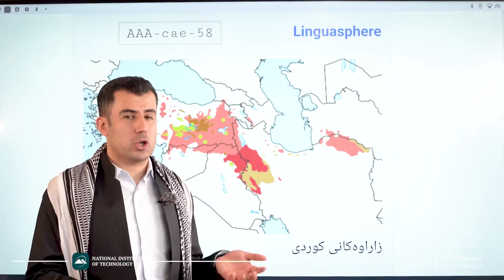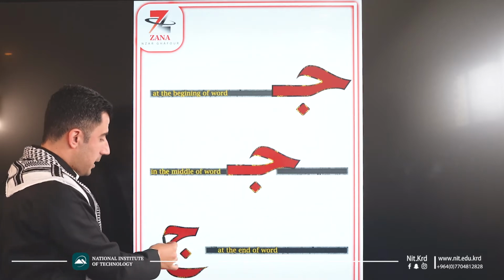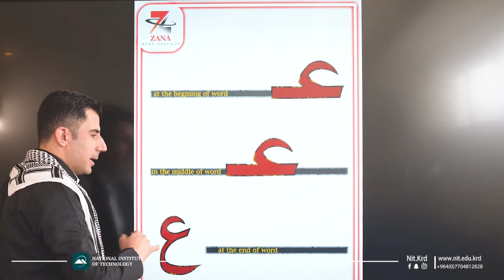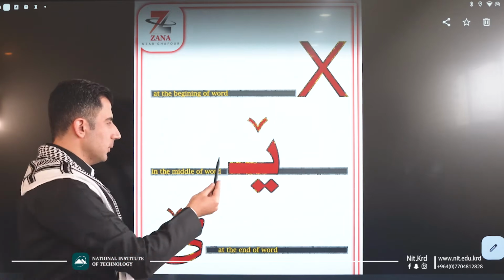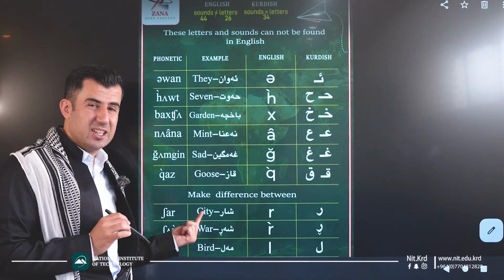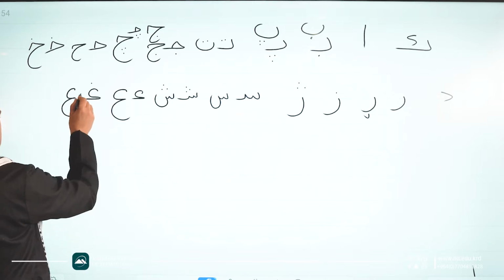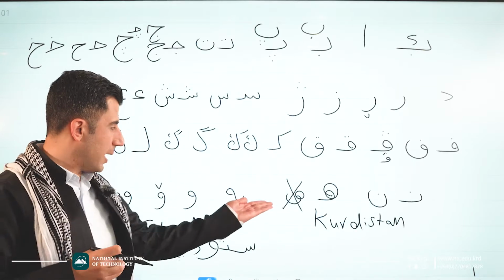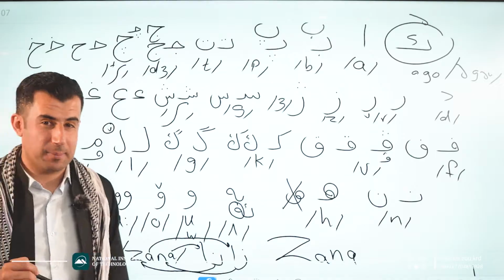Learning Kurdish Language lesson one Kurdish Letters